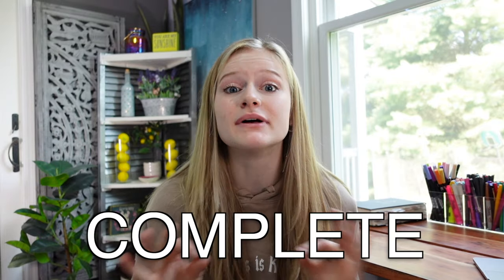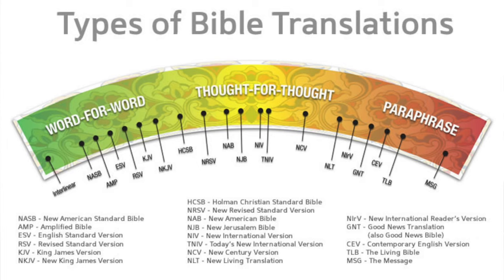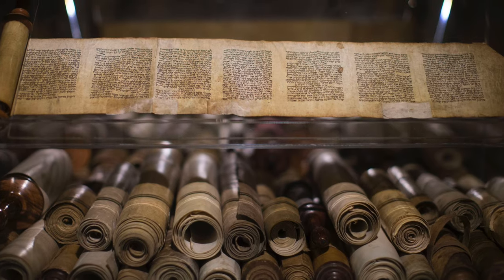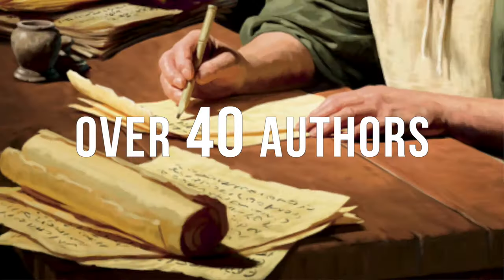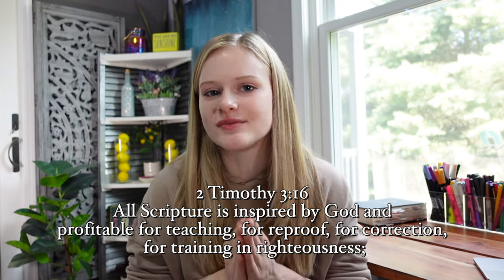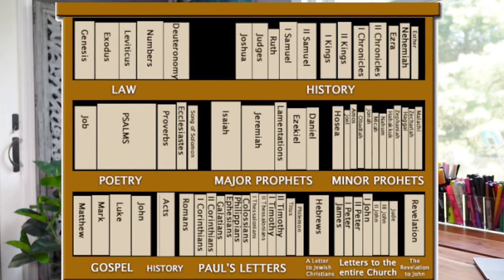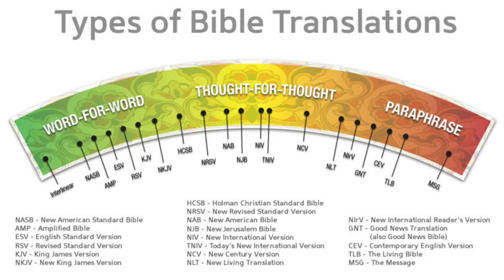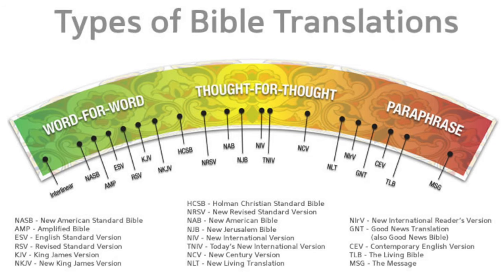Beginners Guide to the Bible | What you need to know + Tips for Reading!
Intro: 0:00
What is the Bible? 0:26
Why is the Bible Important? 0:50
Writing Styles in the Bible 1:03
Main Story of The Bible 2:03
New Testament Overview 2:56
Where to start? 05:18
What translation should I read? 06:36
Tips for Bible Reading/Study 7:06

I post EVERY Monday at (11:00am EST) & (8:00am PST)
Also, if you’re early there’s a good chance I’ll like and respond to your comment!